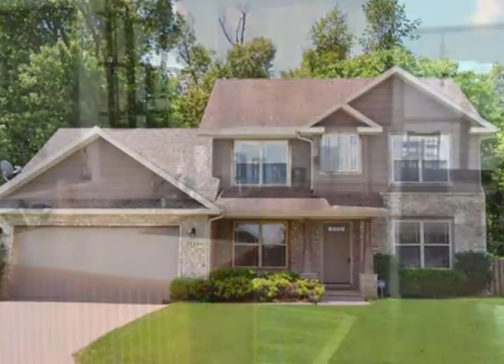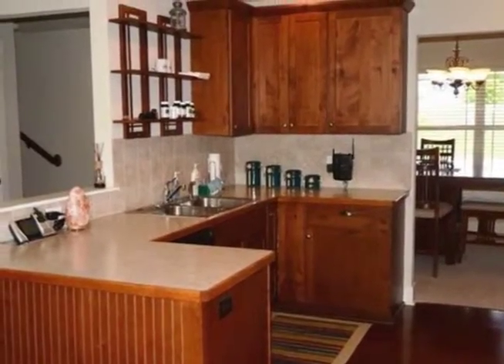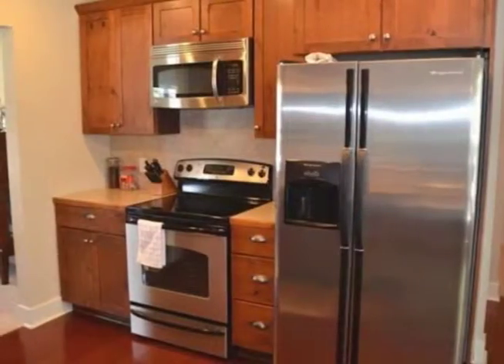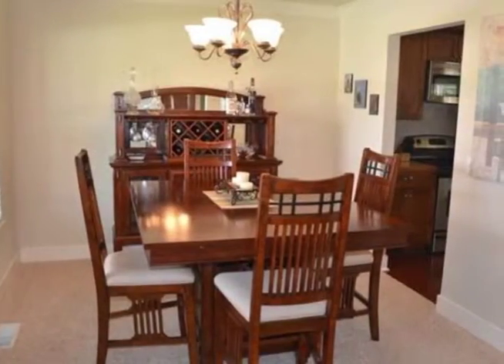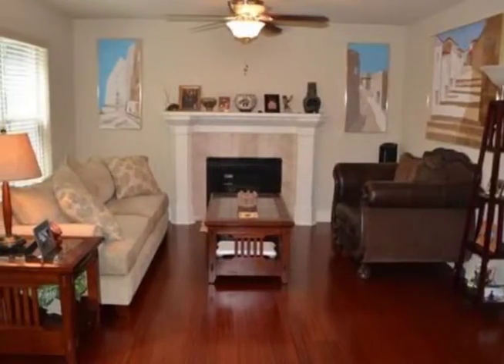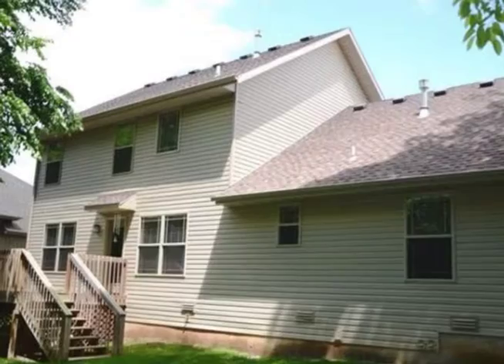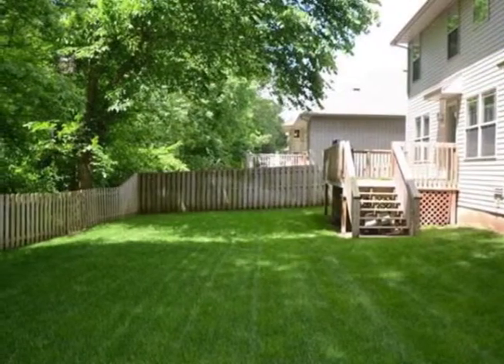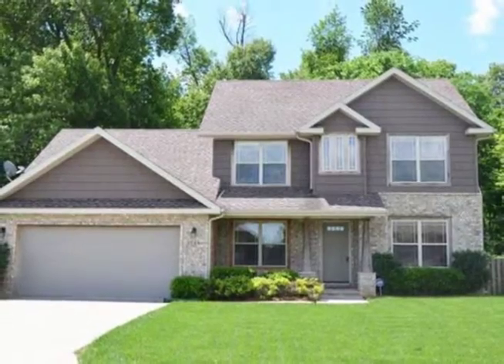1738 W Evans St - Springfield, MO